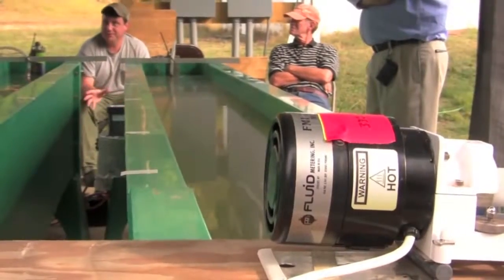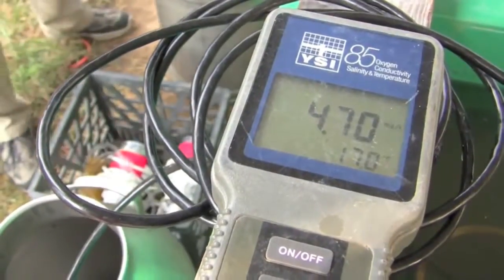Artificial Streams - Like - A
UM researchers Scott Knight and Rich Lizotte have started a new research project at the Ole Miss Field Station that involves building artificial streams to simulate Delta wetlands. The research is examining the oxygen content of the water and soil. Learn more about the project by watching the video. Video by Tobie Baker.